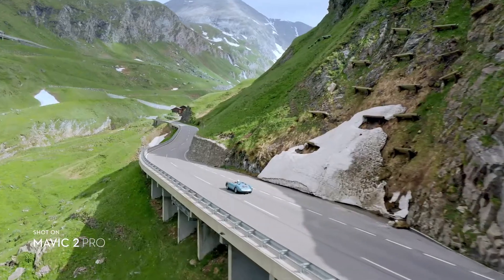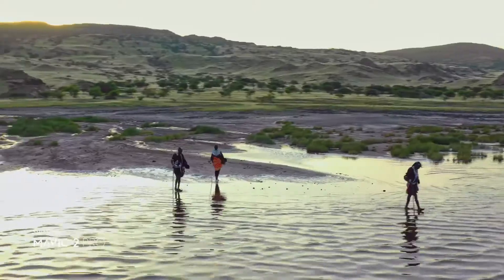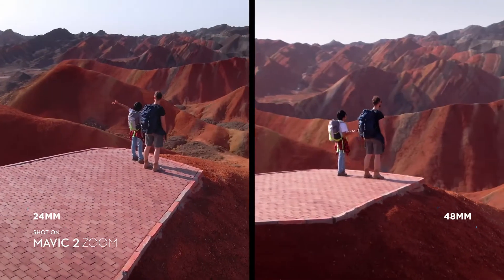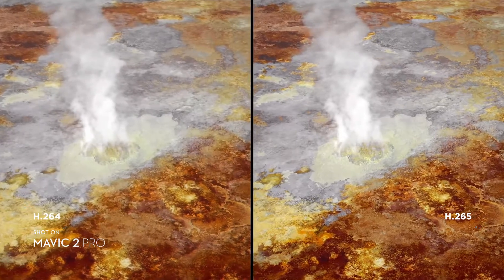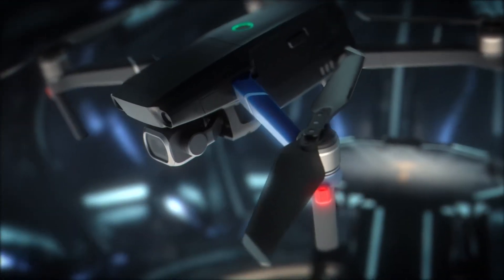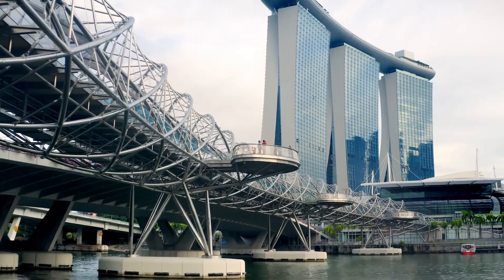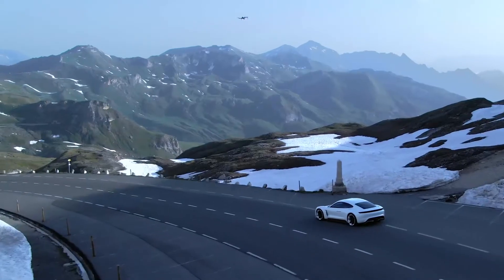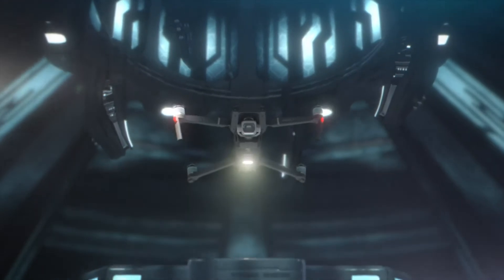Uno de mis Drones Favoritos- DJI Mavic 2 Pro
te invitamos a que sigas aprendiendo mas sobre la luz en fotografia paso a paso con uno de nuestros cursos en linea bien completos y llenos de información. visita nuestra pagina oficial